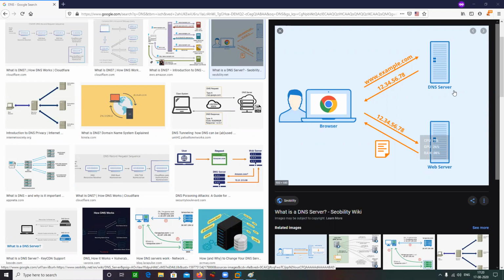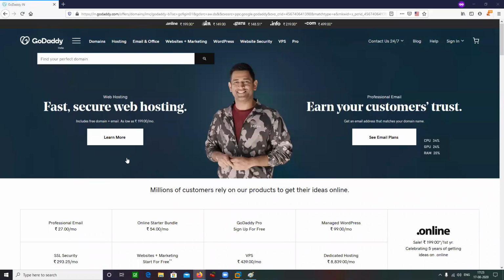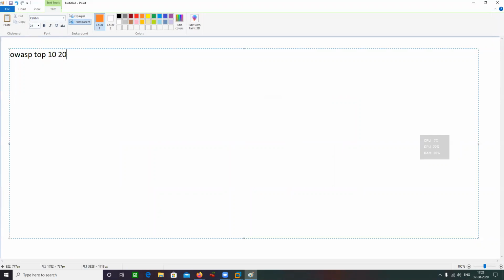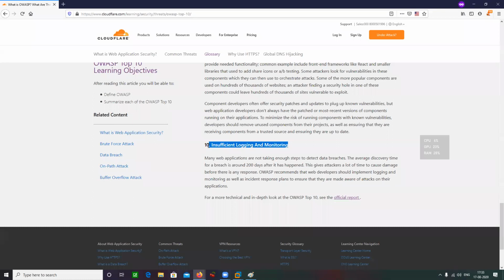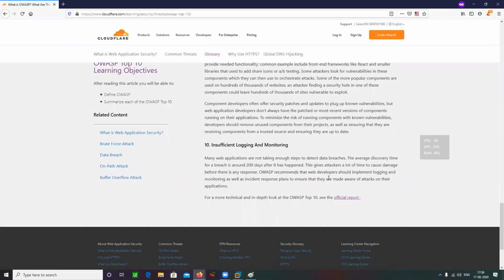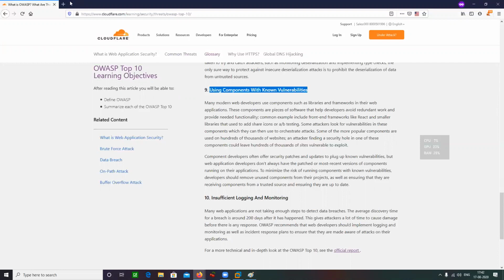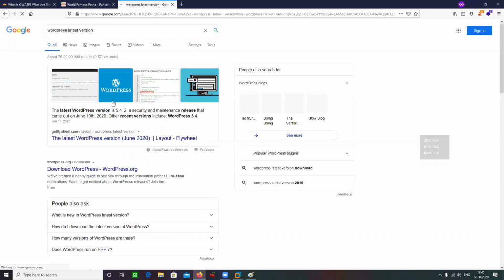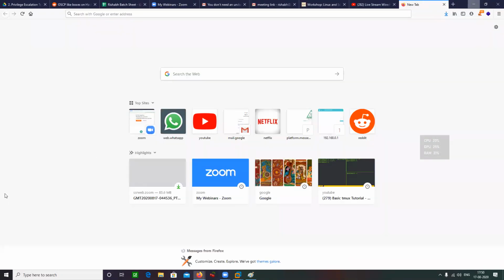Ethical Hacking : Hacking Web Applications | Craw Cyber Security